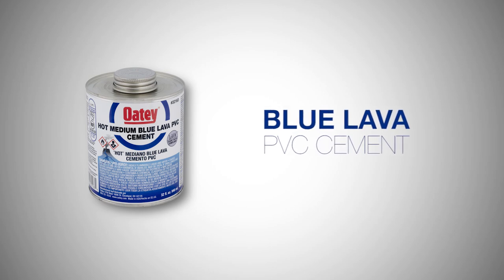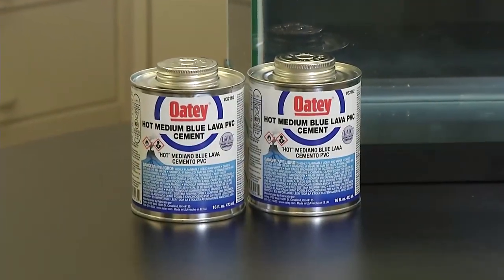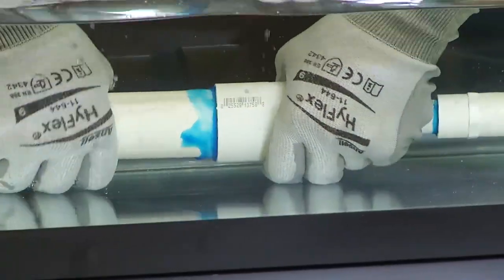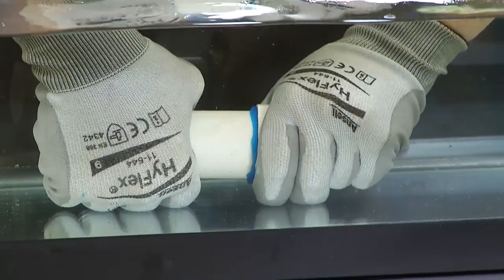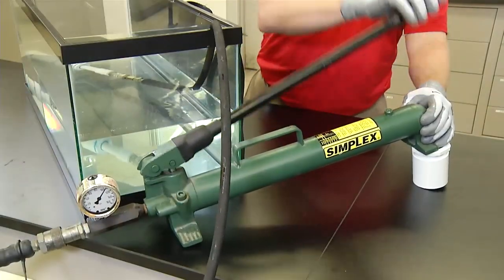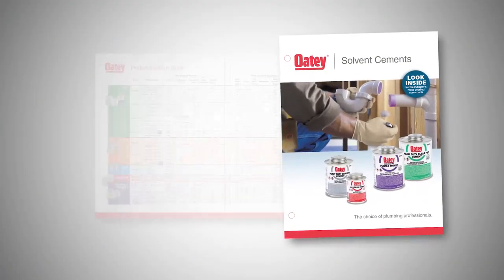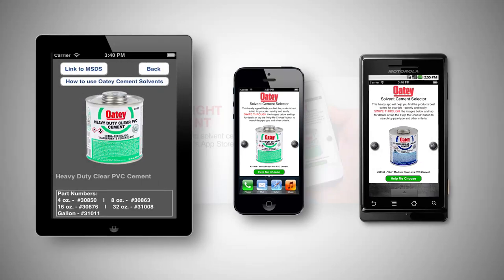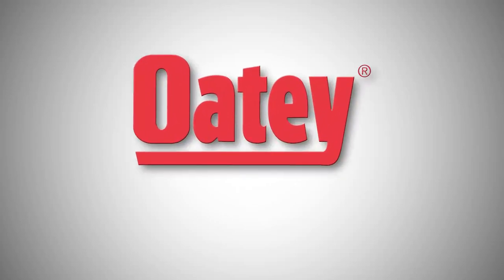How to Use Oatey Blue Lava Hot PVC Cement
This video demonstrates how to use Oatey® Hot Medium Blue Lava PVC Cement. Oatey® Blue Lava is a hot, very fast setting medium-bodied PVC Cement - it is recommended for potable water, sewer, and DWV applications. It is the preferred formula for emergency, repair, and cut in work. Oatey products have earned the trust of plumbing professionals for over 100 years. Oatey Blue Lava Hot PVC Cement can be found